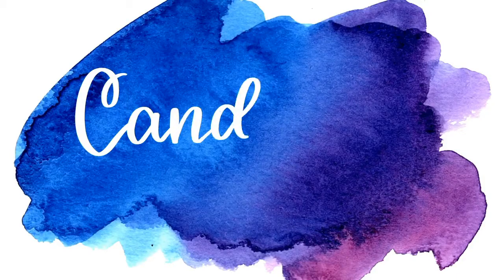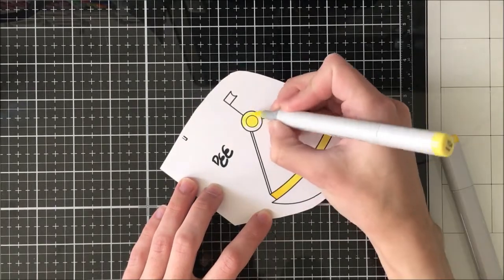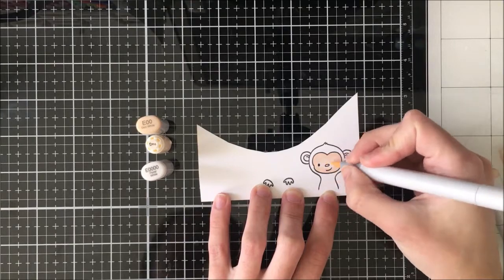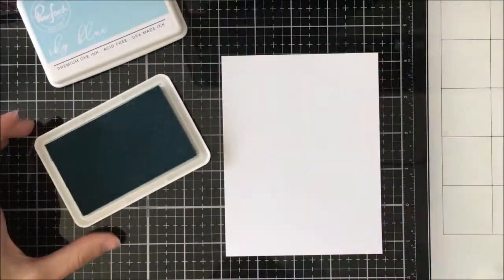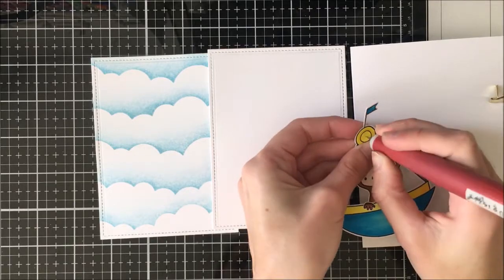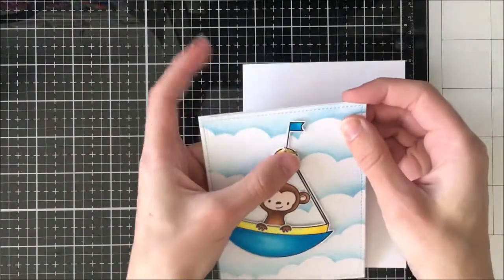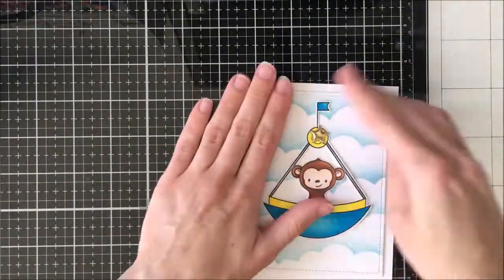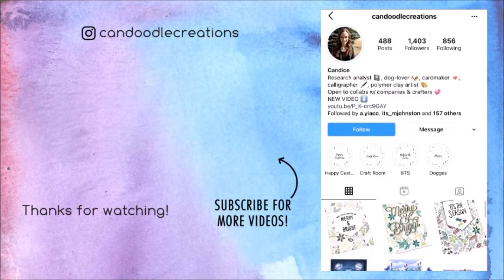Interactive Swing Card - Crescent Creation Website Hop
Hello and welcome back to another interactive cardmaking video! ♡
Don’t forget to check out all of the videos along the hop!
As always – I would LOVE to hear from you in the comments.

G I V E A W A Y I N F O
There will be 4 GIVEAWAYS in this hop of $25 each to our website and the winners will be announced on August 17th 2021 from the comments on the videos and blog posts.
To win:
2) Comment on each post/video in the hop
And let them know that you're following them on these in the comments!

• Sakura – Gelly Roll White Pens (3 Pack, 05 08 10)

• Scor-Buddy Eighths Mini Scoring Board 9 x 7.5" (similar to the one I have)